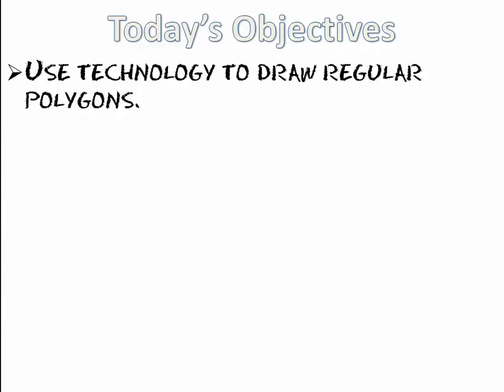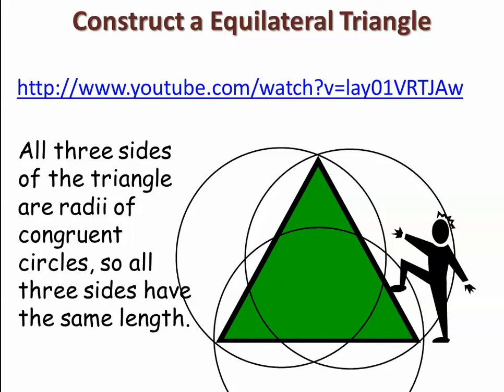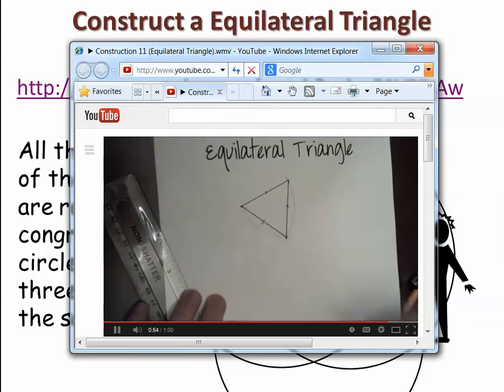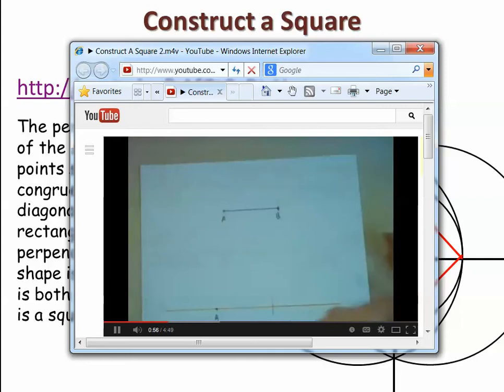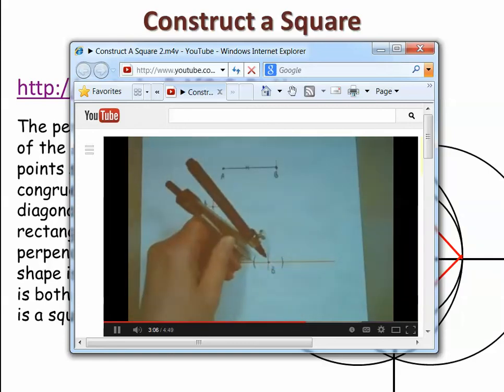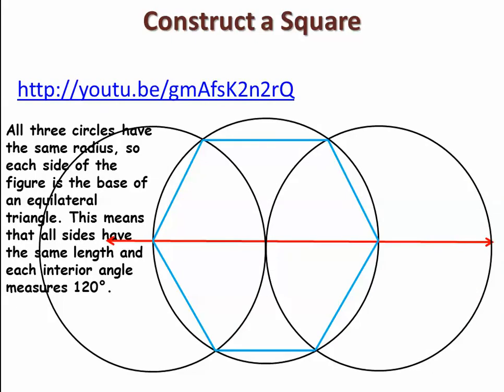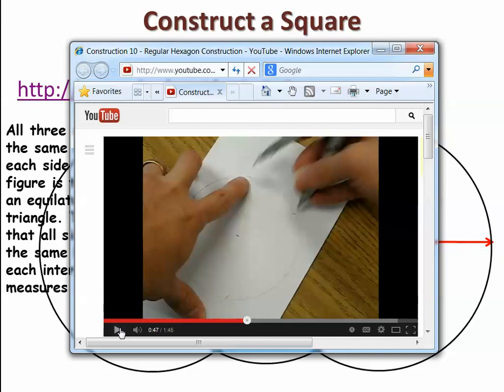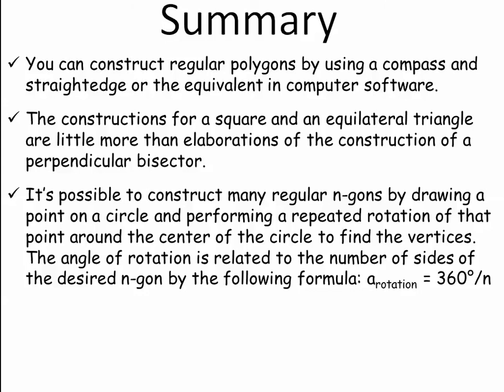415Constructions with Polygons 2 203A 204A